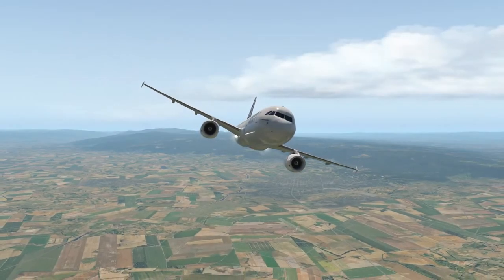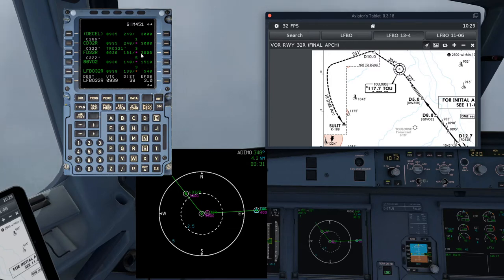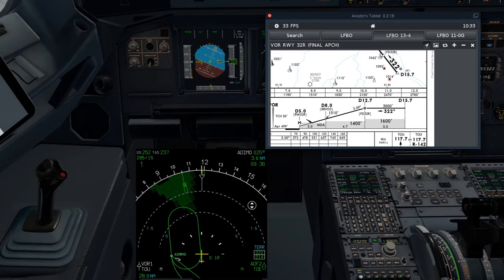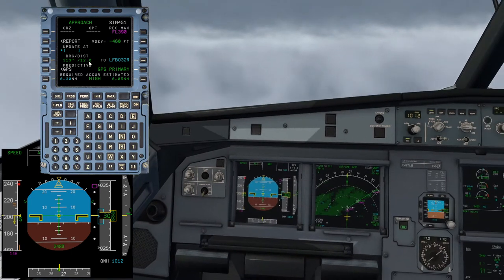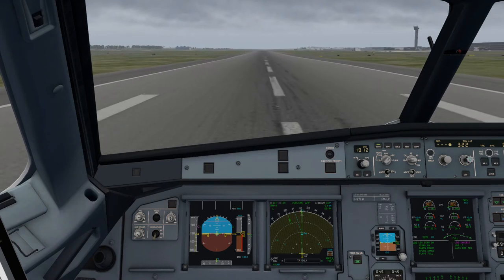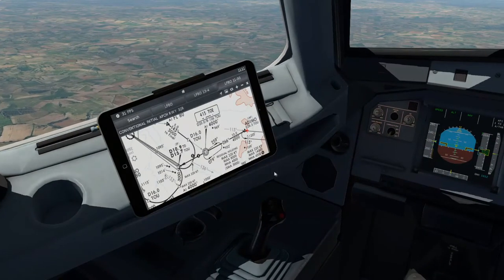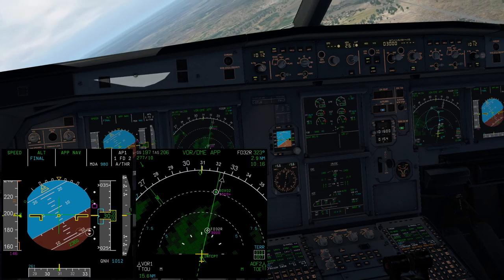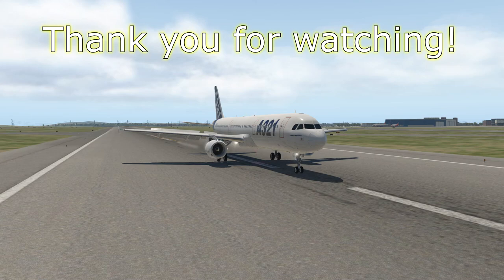ToLiss A321 with a Real Airbus Pilot: VOR Tutorial using Final App in X Plane 11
Join me as we run through how to use Final App mode in the ToLiss A321 in X Plane 11!

I hope you like the new intro and logo!

Toliss A321

Avitab

Lua Script for water